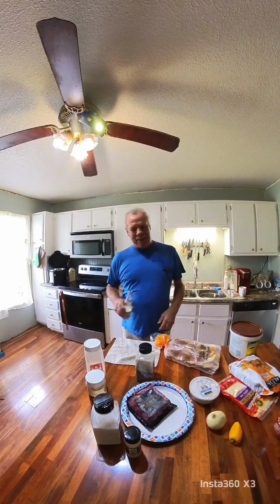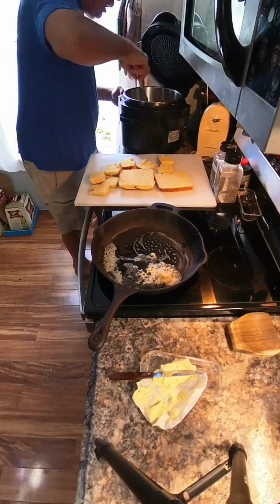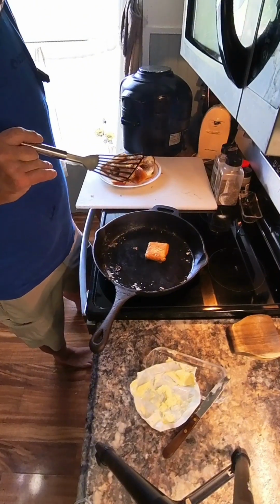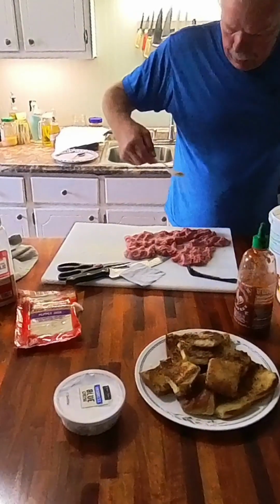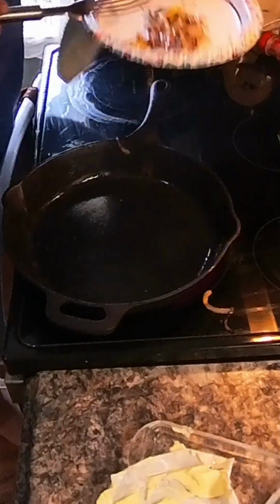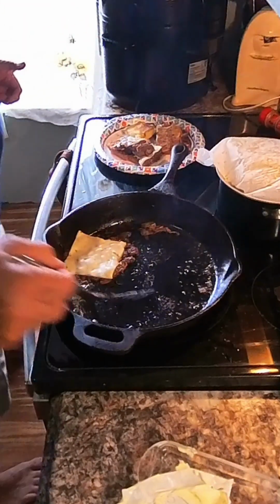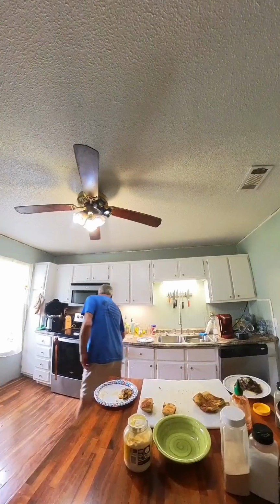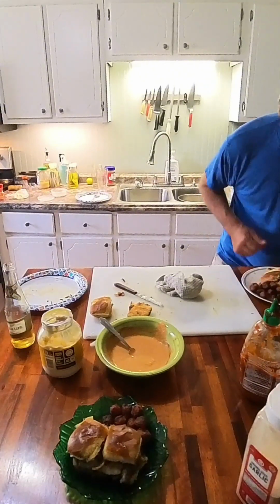Cindy’s birthday wagyu smash burgers.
After a morning of fishing on Dauphin Island Cindy wanted smash burgers for her birthday meal and she got em.